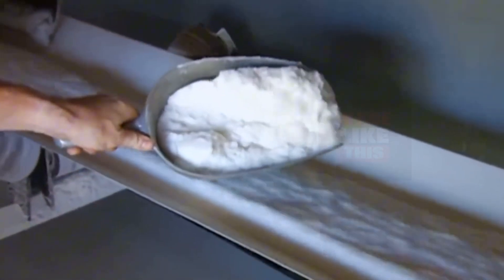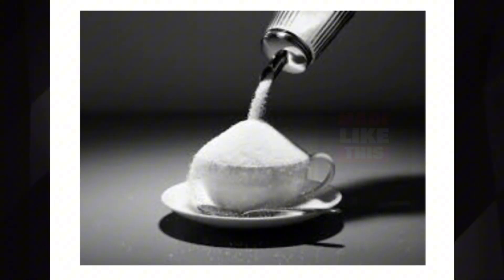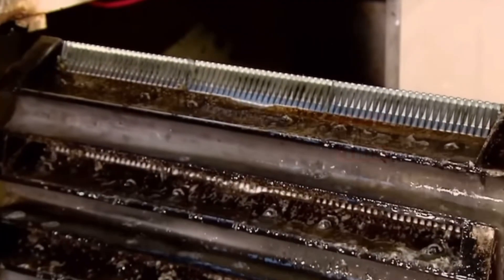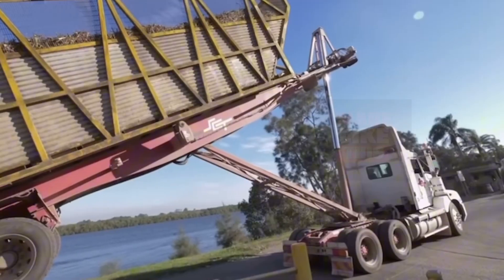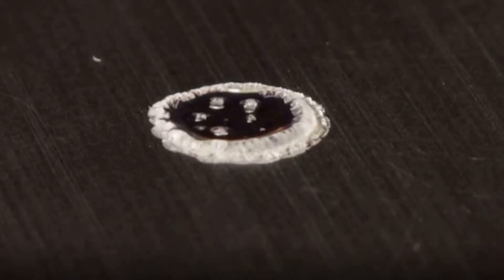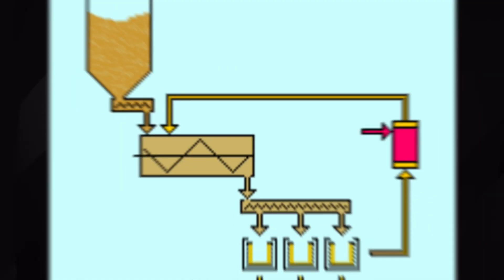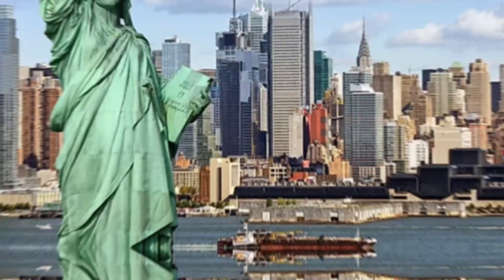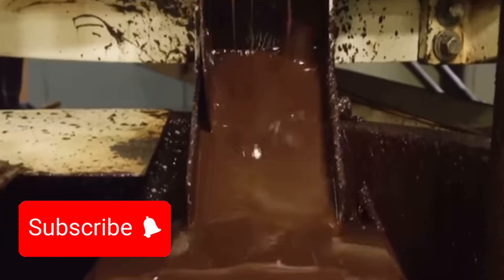How Sugar Is Made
- Get ready to satisfy your curiosity with a sweet journey into the world of sugar production! - - Join us as we uncover the captivating process of how sugar is crafted, from its humble origins to the pantry staple we all know and love.

**Our content is tailored to curious minds, and we invite you to be a part of our learning community. Let's explore the sweet side of life together!"
00:00 Introduction - How Sugar is Made from Cane and Beetss
00:13 Sugar Cane Farms
00:51 History of Sugar
01:13 45% of sugar comes from beets
01:38 Inside the sugar beet factory
01:53 Sugar cane processing
02:32 Sugar Cane being squeezed
03:00 Sugar Begins Evaporation Process
03:41 Molasses is removed from sugar.
04:19 Molasses uses (rum and stuff)
04:36 Sugar - A Billion Dollar Industry
05:05 How Sugar aids workforce.